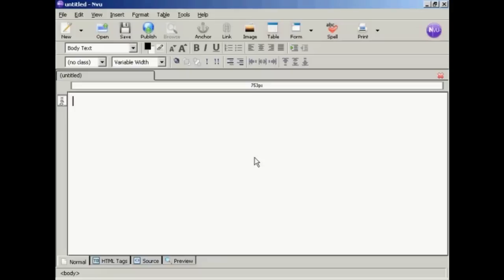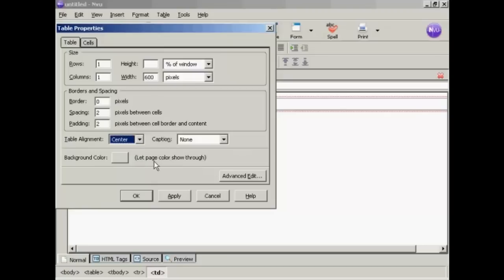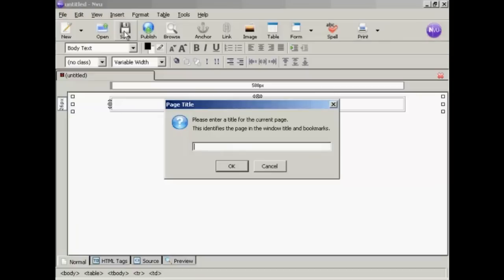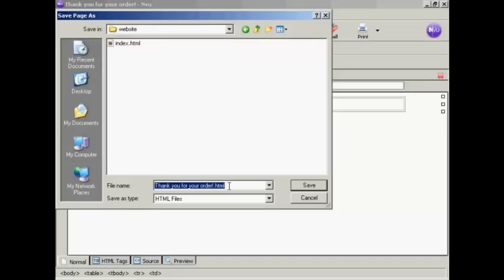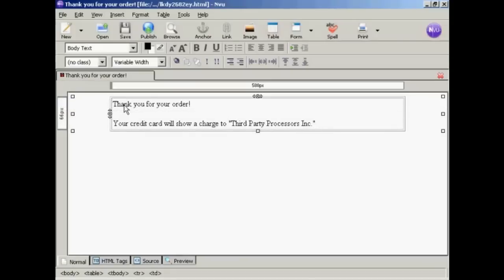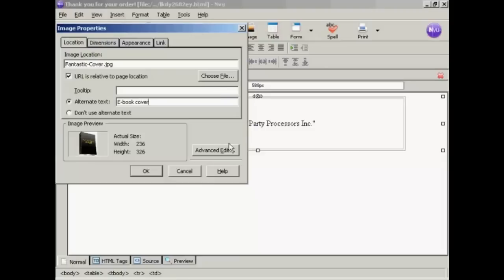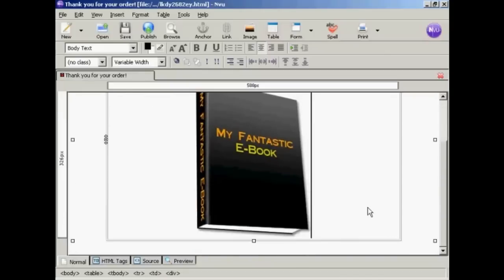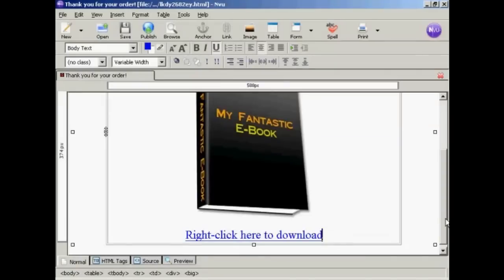How To Quickly Create A Download Page